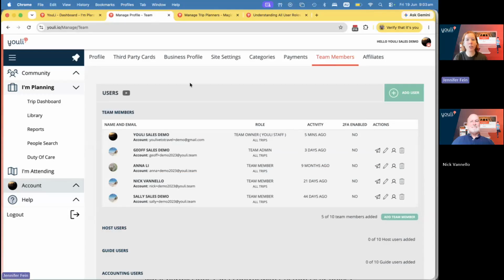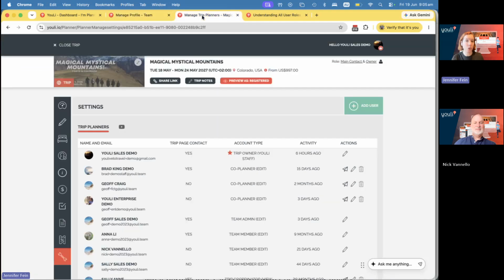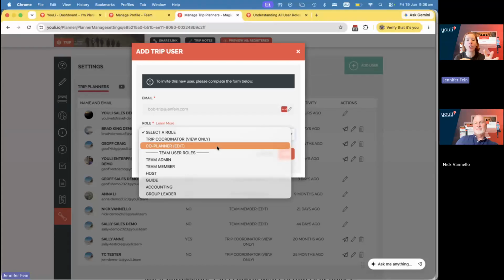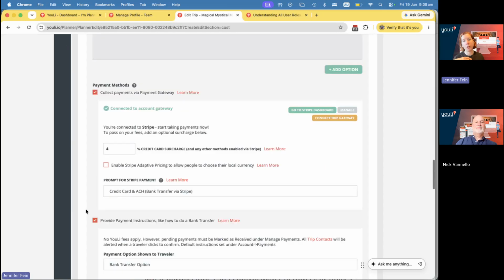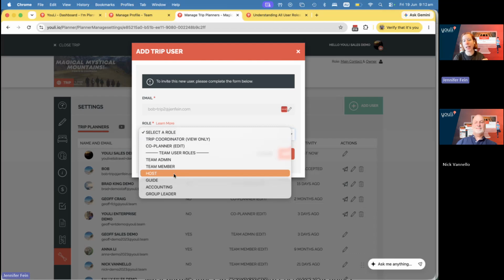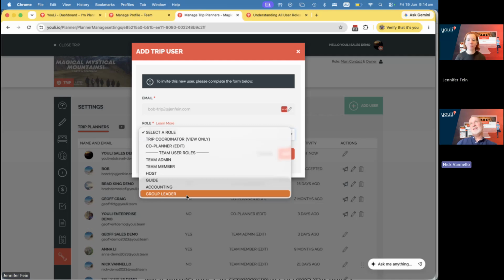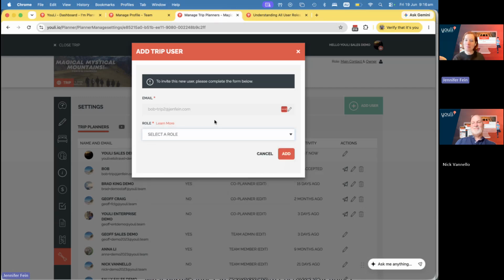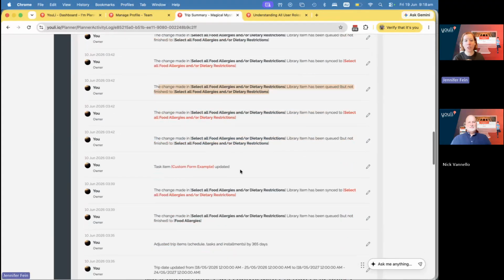Don’t Give Bob Too Much Power 😅 (Smart Trip User Access Management)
Bringing on help for your trips? Here’s how to do it without losing control.
In this video, we break down exactly how user access works in YouLi. Because it takes a whole team to run a trip 👉 invite them to help… without accidentally handing over your entire business (and being RBAC compliant)

00:00 The Problem: Need help without losing control
00:40 Where to add team members
01:00 Team roles: Admin vs Team Member
01:45 Restricting access (all trips vs tagged trips)
02:45 Adding users at the trip level
03:10 Trip planners explained
03:45 Coordinator vs Co‑Planner
05:00 What co‑planners can (and can’t) do
07:40 When access feels like too much 😅
08:20 Custom roles explained (Host, Guide, etc.)
10:20 Real-world role examples
12:00 Creating your own custom role (“Super Bob”)
13:20 Pricing & how to request roles
14:30 Tracking activity & accountability for all your users
15:45 Recap: Choosing the right level of access

Streamline workflows with all-in-one booking & travel management software:
- Easy Itinerary Creator & Content & Task Library